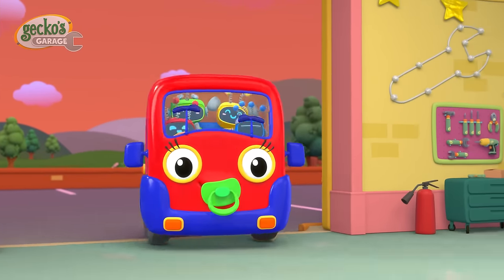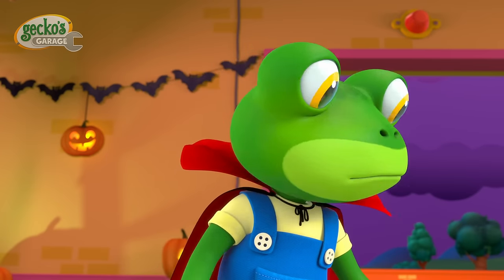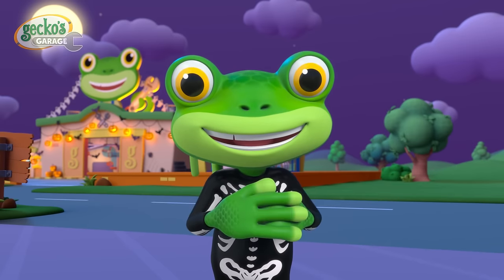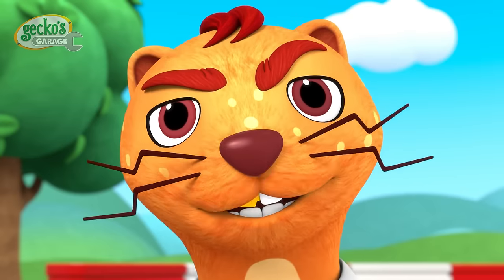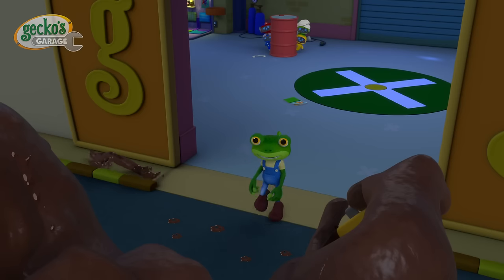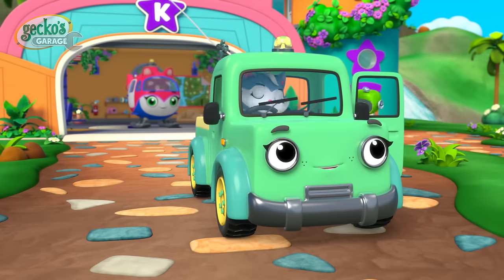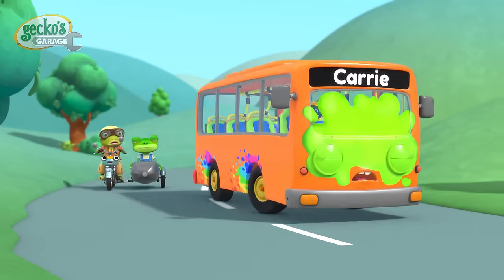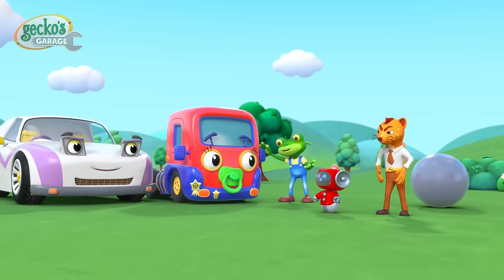Baby Truck Space Rocket Upgrade | Gecko the Mechanic |Vehicle Repair Cartoons | Bus, Trucks and Cars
During an imaginary space playdate with Baby Truck, Gecko modifies Baby Truck into a rocket so the Mechs can explore a Garage Galaxy!

00:00 Baby Truck Space Rocket Playtime
03:10 Car Wash Capers
05:32 Baby Truck's First Visit
08:15 Baby Truck Sleepover
10:18 Baby Truck's First Driving Test
12:25 Baby Truck Loses Her Dummy
14:31 Baby Truck is Sick
16:39 The Garage Is Haunted (Halloween)
18:42 Detective Grandma's Mystery Trail
21:48 Bouncy Castle Blimp Rescue
24:51 Ice Cream Garage Band
27:54 Fiona's Super Siren
30:03 Weasel Wash Gone Wrong
32:09 Baby Truck Trick or Treat
34:10 Bobby The Bus Is Sick
36:23 Monster Truck Mix Up
38:31 Tilly Tow Truck is Sick
41:29 Gecko's Christmas Rescue
43:39 Weasel's Wheels
45:49 The Mystery Box
47:55 Baby Truck Storm Rescue
49:59 Baby Race Pit Stop
53:07 Max & Molly Mudbath
56:13 Bumper Boo Boo Battle!
59:17 Emergency Ice Cream Adventure
1:01:19 Go Go Green!
1:03:27 Muddy Maze Mission
1:06:33 Eric the Scorpion
1:09:33 Happy Birthday Gecko!
1:12:36 Bobby's New Wheels
1:15:42 Grandma Gecko to the Rescue
1:17:49 Earth Day: Farming Fix-up
1:20:51 Helena Hide and Seek
1:23:57 Kat's Base Energy Crisis
1:26:06 Kat's Rocket Sky Chase
1:28:09 Monster Truck Make Over
1:30:12 Bobby's Broken Windscreen
1:32:11 Weasel is Sick
1:35:12 Bobby the Bus Goes Electric
1:37:21 Helena Ice Cream Helicopter
1:40:22 Rainbow Buses
1:43:26 Blue is Lost
1:46:31 Magnet Madness
1:48:33 Fire Truck Fun
1:50:40 Weasel Plan Thief
1:52:48 Baby Bus Pond Crash
1:54:53 Weasel Wash Gone Wrong
1:56:59 Baby Truck's First Driving Test